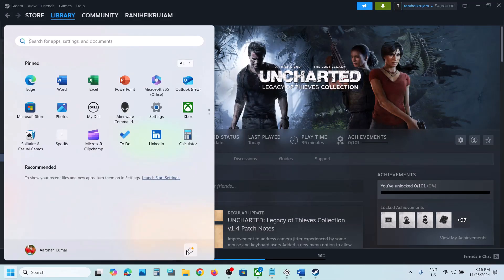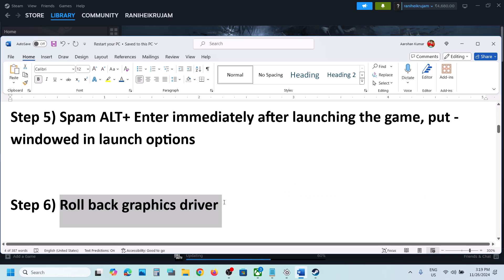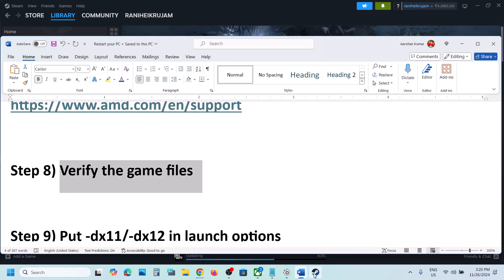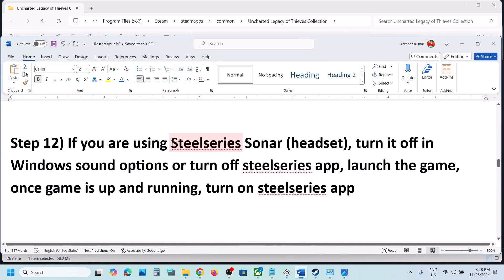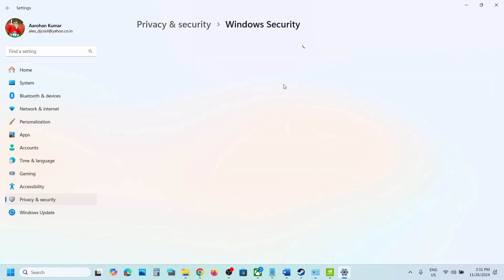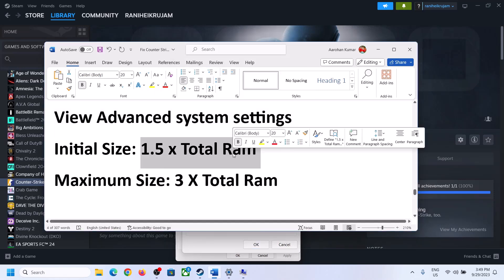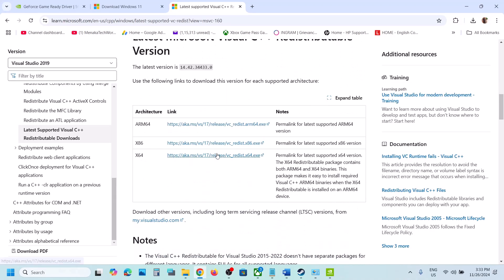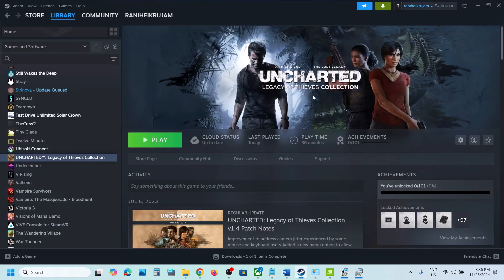Fix UNCHARTED Legacy of Thieves Collection Crashing, Crash On Startup, Crash To Desktop On PC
How To Fix UNCHARTED Legacy of Thieves Collection Crash On Startup/Crash To Desktop (CTD),Fix UNCHARTED Legacy of Thieves Collection Crashing, Freezing And Black Screen On PC
Step 1) Restart your PC, try launching game multiple times
Step 2) Change the "datacollection=1" to "datacollection=0" in sharedsettings.cfg
Step 3) Turn off "GPU scheduling with hardware acceleration"
Step 4) Try skiplogos in launch option, go offline and then launch the game
Step 5) Spam ALT+ Enter immediately after launching the game, put -windowed in launch options
Step 8) Verify the game files
Step 9) Put -dx11/-dx12 in launch options
Step 11) Launch the game from the game installation folder, run the game as an administrator, disable Fullscreen Optimizations try running the game in compatibility mode
Step 12) If you are using Steelseries Sonar (headset), turn it off in Windows sound options or turn off steelseries app, launch the game, once game is up and running, turn on steelseries app
Step 14) Select Debug mode in NVIDIA Control panel
Step 20) Unplug External devices , disconnect all the additional USB adapter connected to PC, disconnect additional joystick/controllers connected, disconnect multiple monitors, turn off Razer Synapse (razor lighting effects) and MSI Dragon Center, corsair software, close third-party services such as nahimic services/lightingservice.exe etc. in task manager, disable Overlay, close all the overlay apps (Discord, GeForce Experience, Nvidia shadow play overlay, AMD overlay), close all the overclocking application MSI Afterburner/Rivatuner, perform cleanboot, remove the undervolt
Step 21) (Skip this step if you are not able to launch the game) If able to launch try Windowed mode and lower down graphics settings, Turn off DLSS